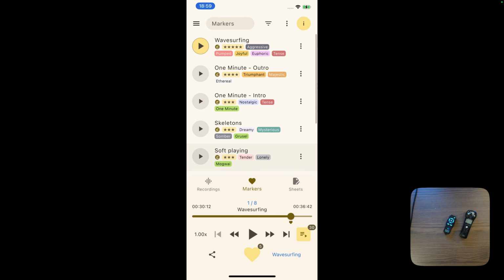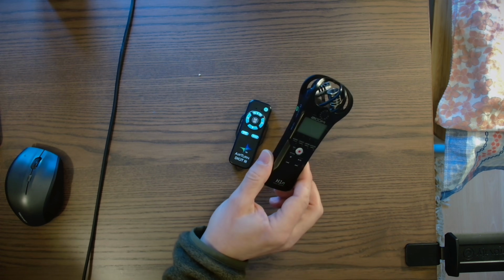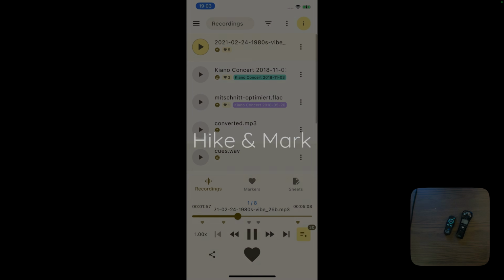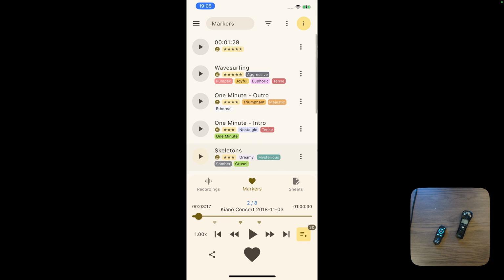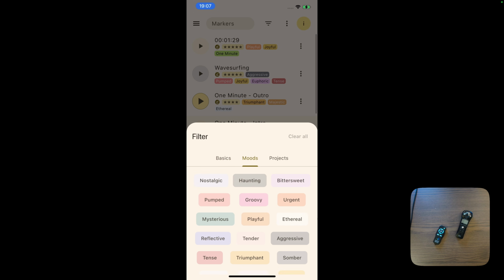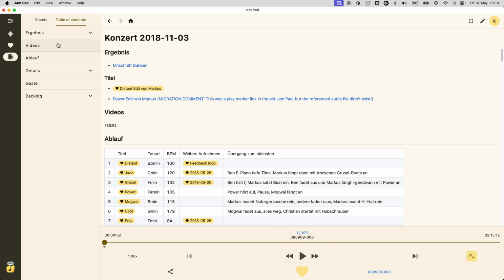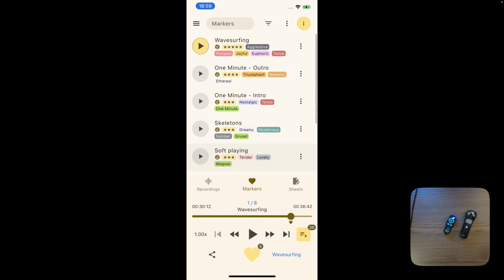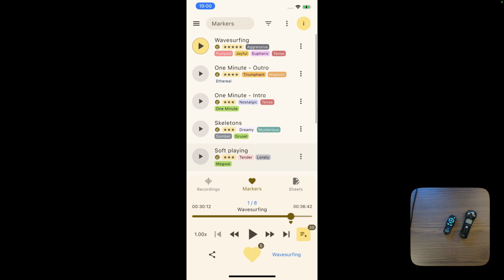Jam Pad - Preview of an app for managing recordings and musical ideas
In this video, I present my latest work: An audio player and notetaking app for musicians - with bookmarking, tagging, synchronization and collaboration features.

LINKS